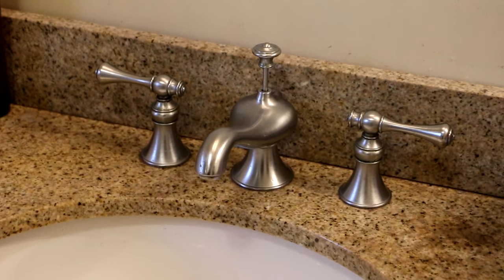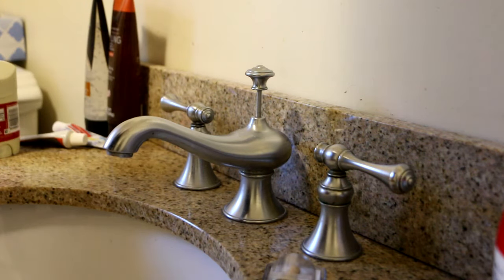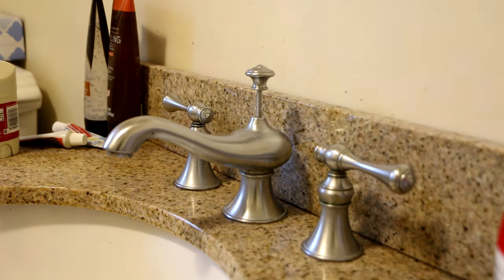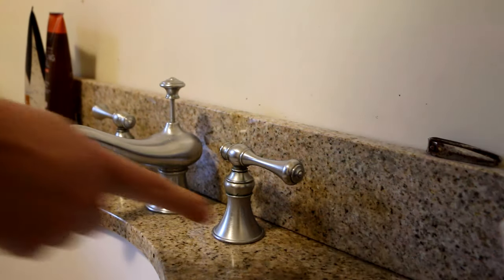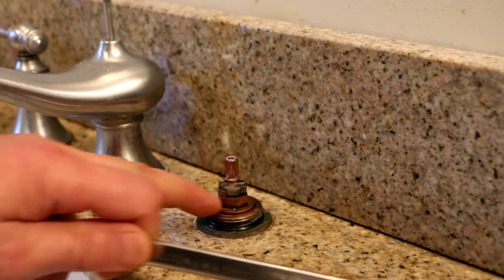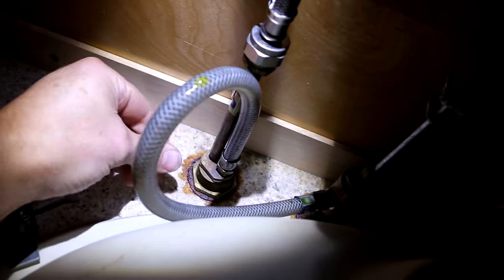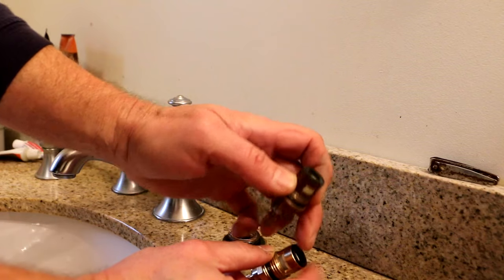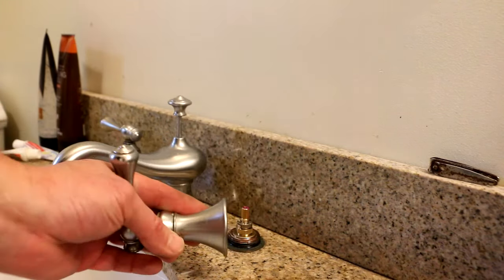Kohler faucet repair: valve stem replacement to stop dripping faucet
I fix a dripping Kohler faucet in our bathroom by replacing the valve cartridge. There are plenty of videos on how to repair a leaking faucet, but wanted to show some tips on how to deal with a few issues you might encounter when trying to replace the ceramic cartridge in a Kohler sink faucet.